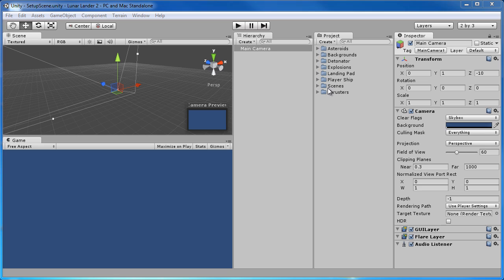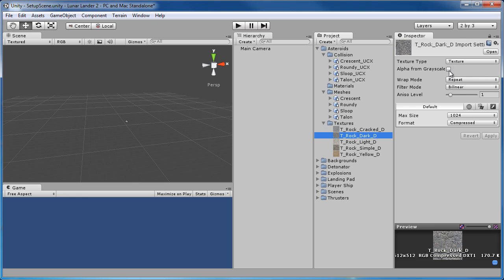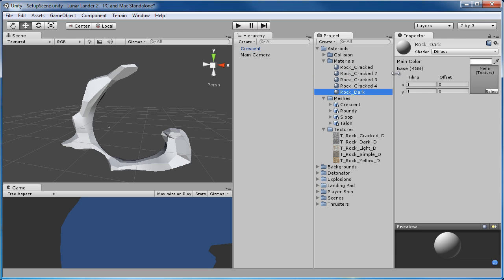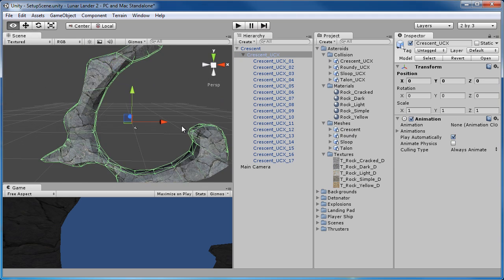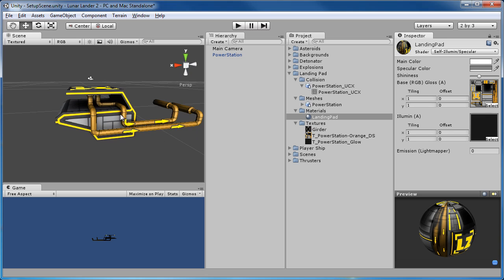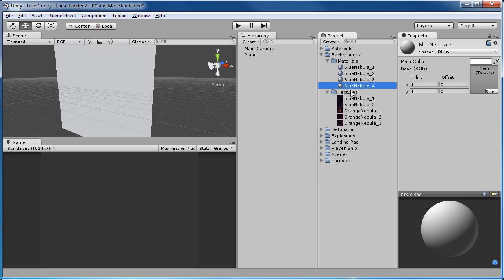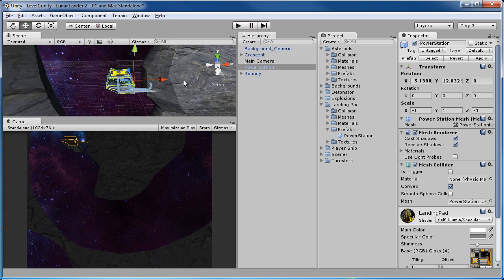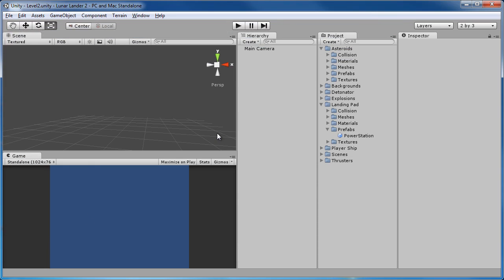Lunar Lander #2: Importing Assets and Building Levels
Welcome back to the Lunar Lander series of tutorials on unitycookie.com! In this video we'll be going over how to import all your custom assets, and use them to build up your game levels. We'll also take a look at specialized mesh colliders for complex shapes, ambient lighting, faking a background, and few other nifty things that will really help with this, and future, game making.

Also, I've decided to go ahead and provide all the real, much awesomer, painstakingly-hand-crafted models that will be in the full Mine Lander game once I launch it. You can even feel free to use these models however you like, just please credit me is all I ask. Of course, if you created your own, more power to you!

What is covered in this tutorial:
- Importing custom meshes and textures
- Creating materials for your custom assets
- Advanced use of colliders for complex shapes
- Ambient light
- Building your Lunar Lander levels
- Adding your level to the "Build" menu